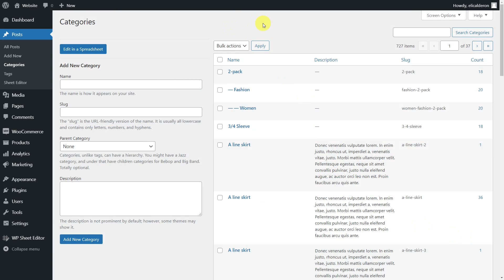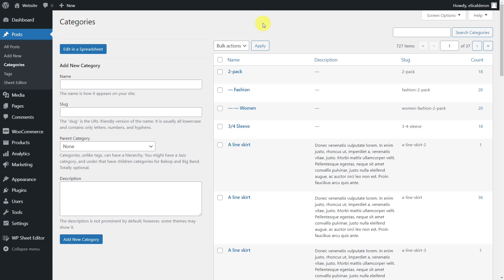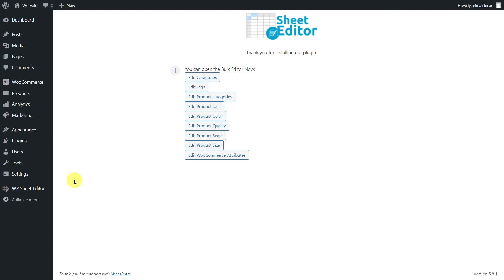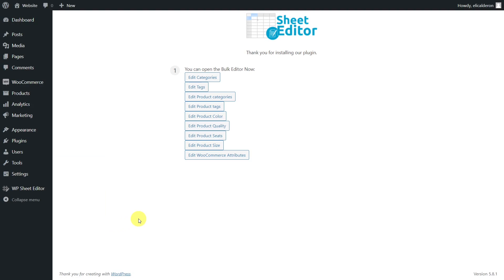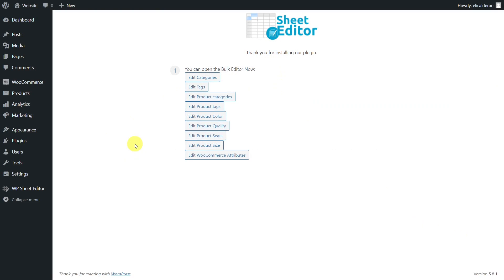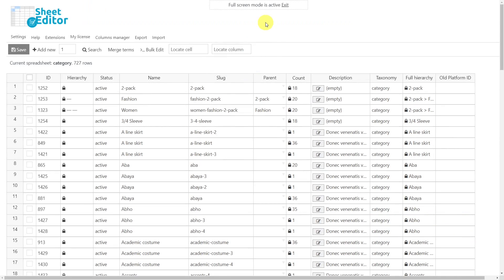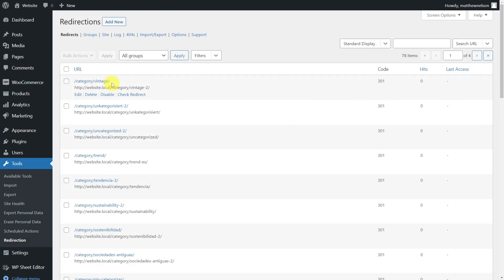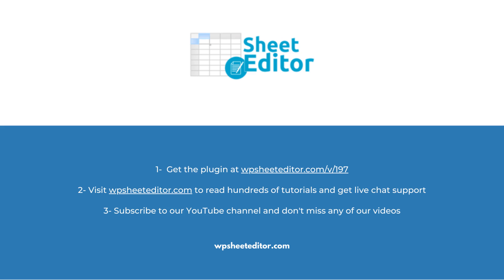WordPress – How to Remove Duplicate Categories and Tags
In this video, we'll show you how to remove all duplicate categories or tags in just a matter of minutes. For this we'll use the merge tool found in the WP Sheet Editor plugin.

01:30 How to open the categories or the tags spreadsheet

01:55 How to merge all duplicate categories or tags automatically